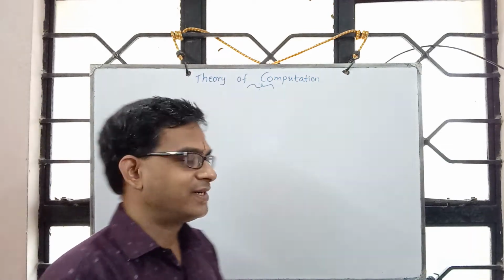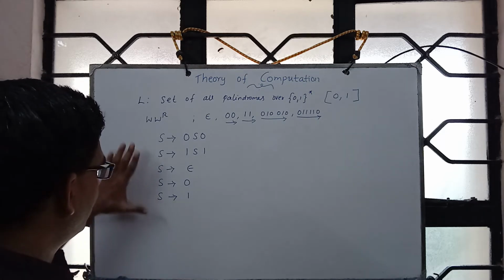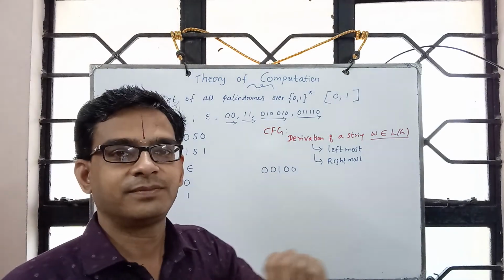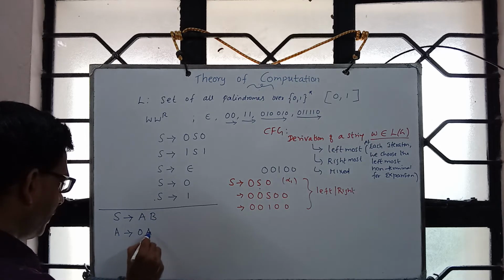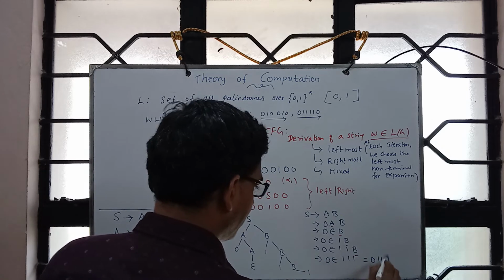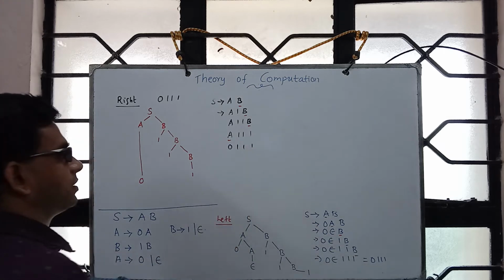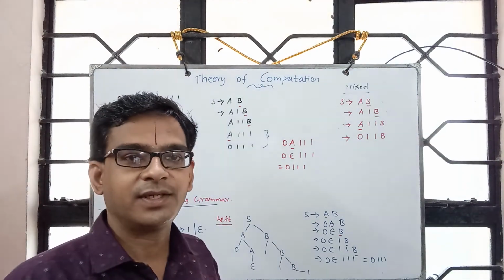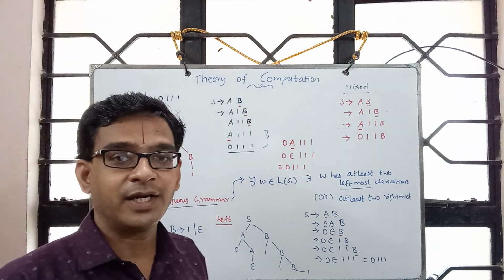L11 Derivations Ambiguious CFG